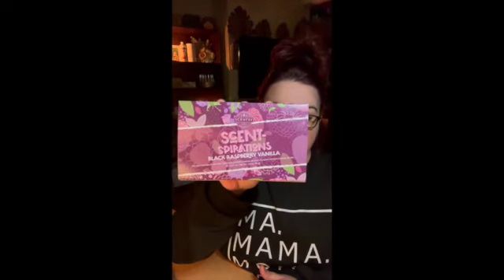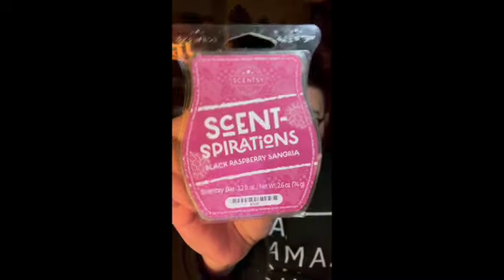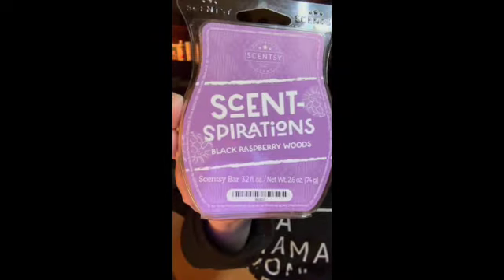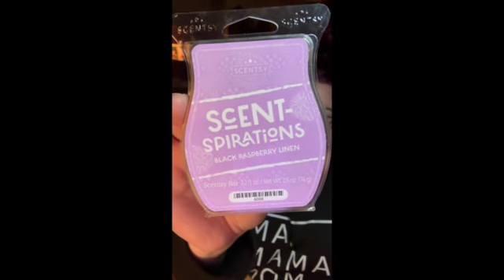Black Raspberry Vanilla Scentspirations First Sniffs + Warm Review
Hello! My name is Aimee and I am an independent Scentsy consultant. I love all things wax and have a serious wax addiction! I mostly warm Scentsy, but I am starting to try vendor wax as well!

In today's video, I will be discussing the upcoming Scentspirations collection, Black Raspberry Vanilla Addition. This collection is not available until May 13th on my website or your consultant's website.